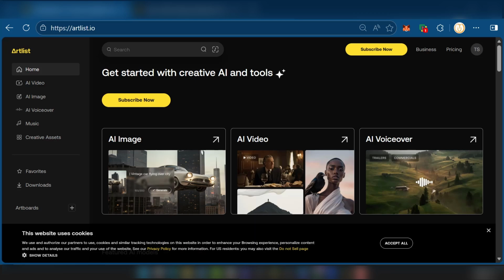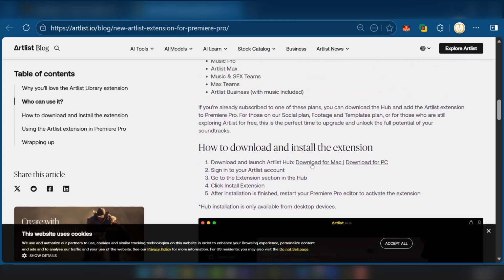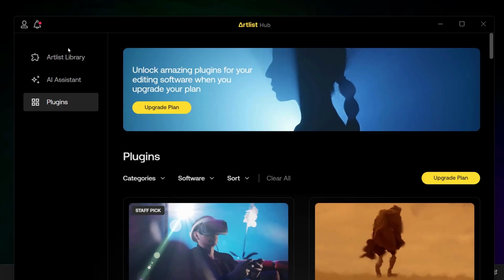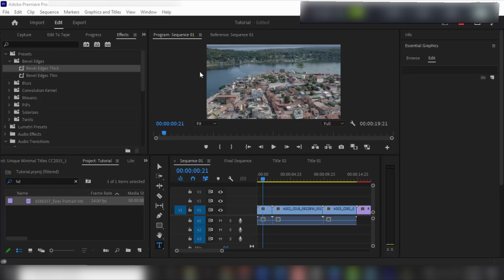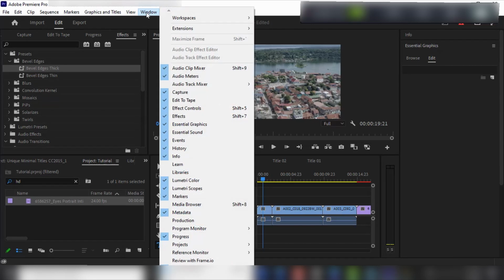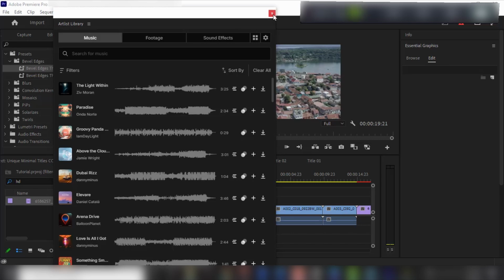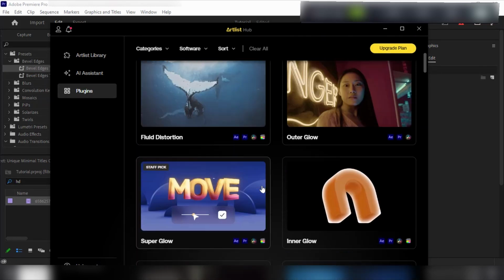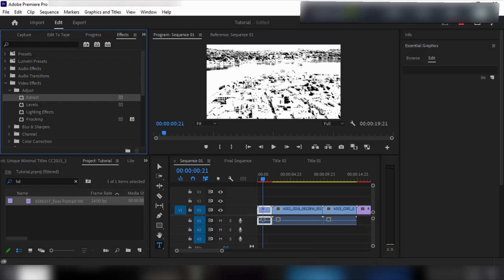How to Use Artlist Plugins in Premiere Pro (Step-by-Step)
How to Use Artlist Plugins in Premiere Pro

Learn how to use Artlist plugins in Adobe Premiere Pro to speed up your video editing workflow. This tutorial covers installing the Artlist plugin, browsing music and sound effects, importing assets directly into Premiere Pro, and syncing them with your timeline. Perfect for creators who want faster editing with licensed music and SFX inside Premiere Pro.